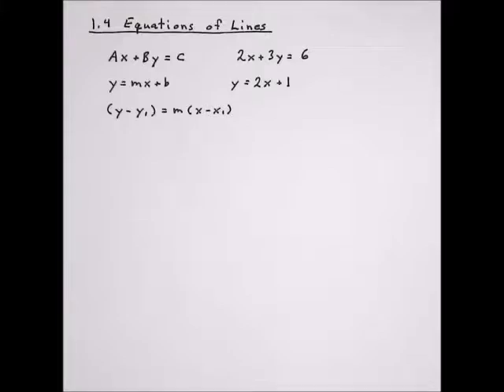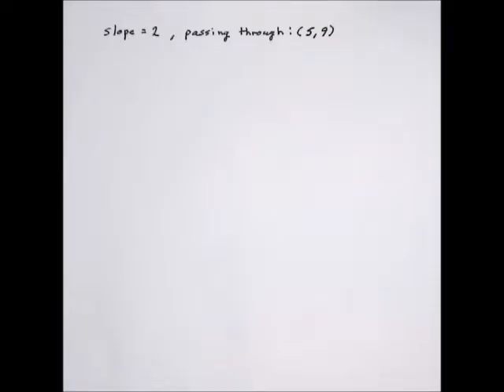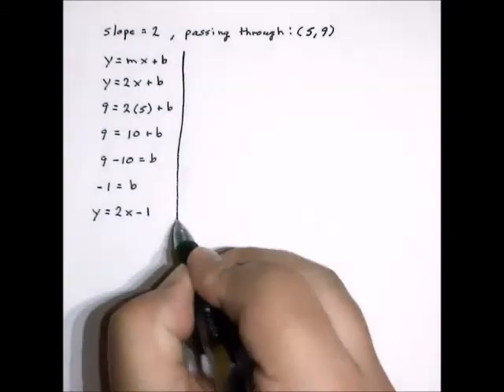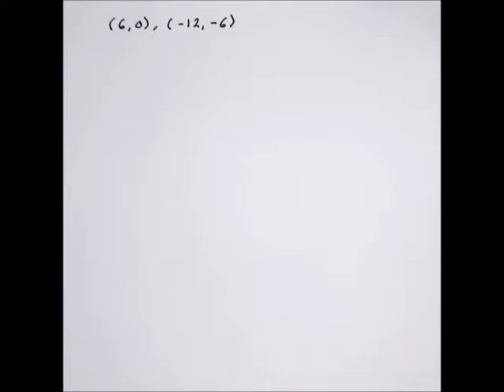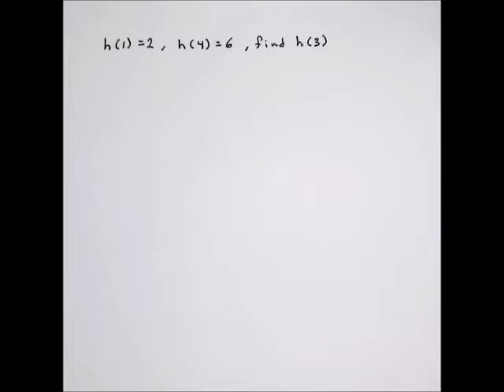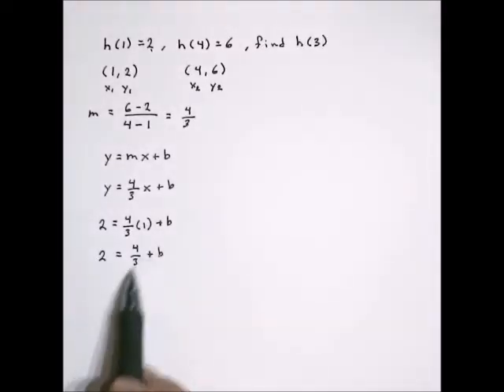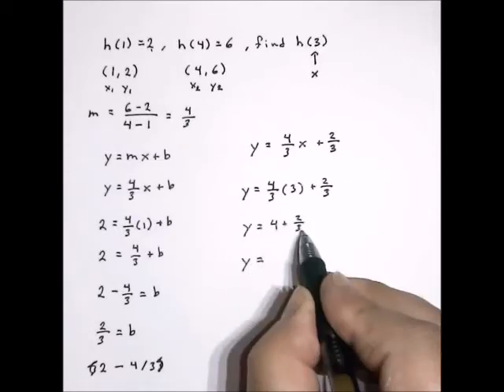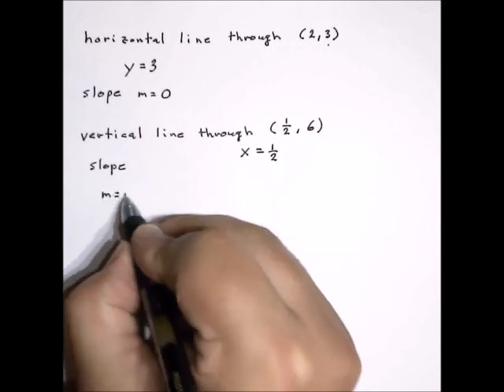College Algebra - Equations of Lines 1.4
A brief introduction to finding the equations of lines.